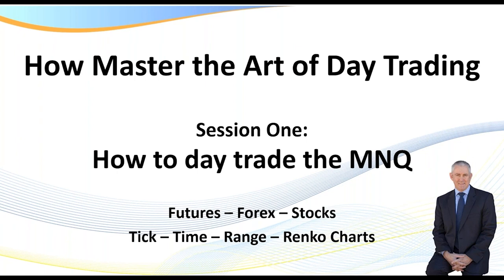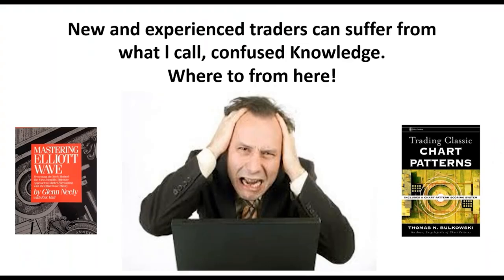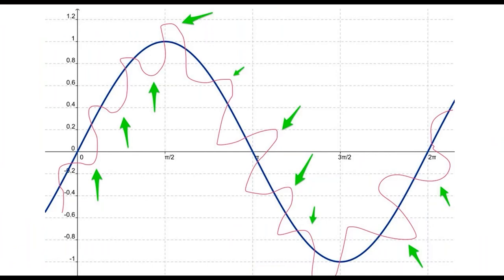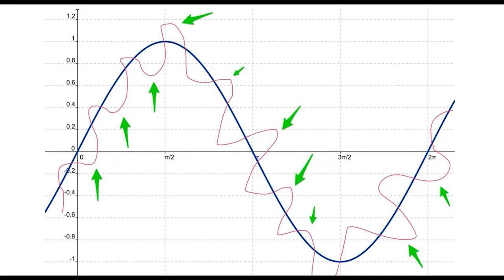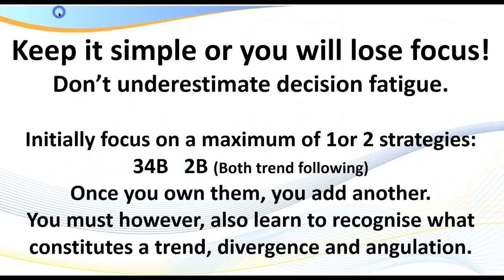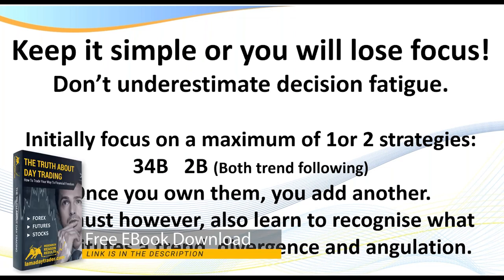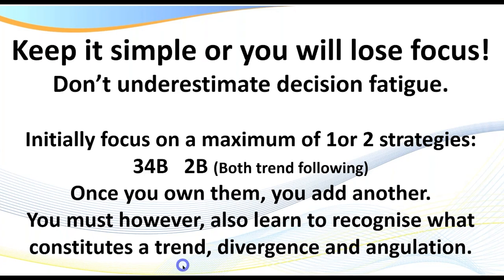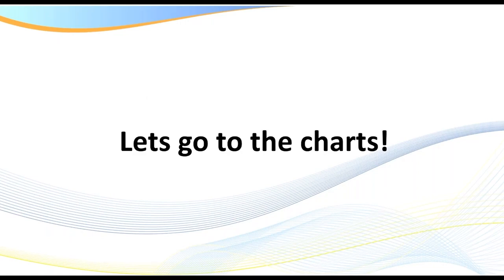🔥 Session 1: How to Master The Art of Day Trading